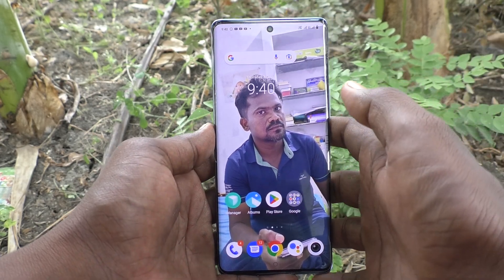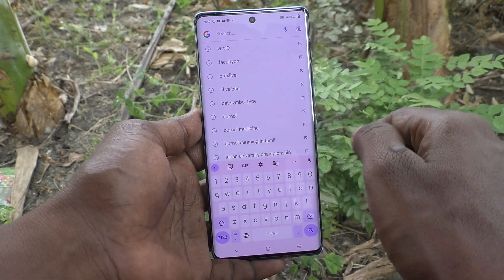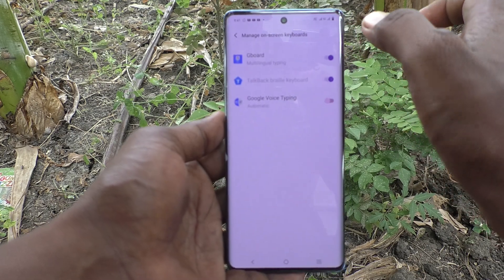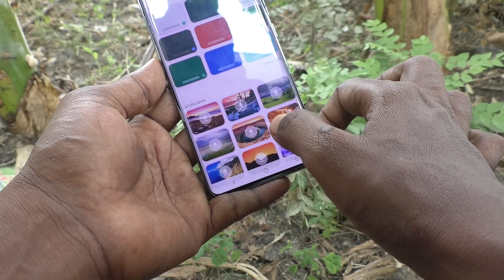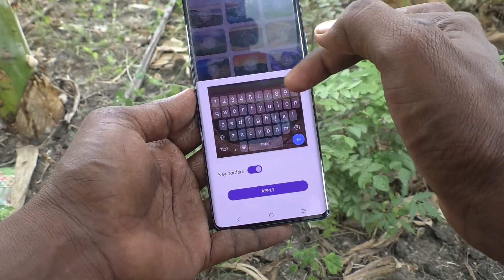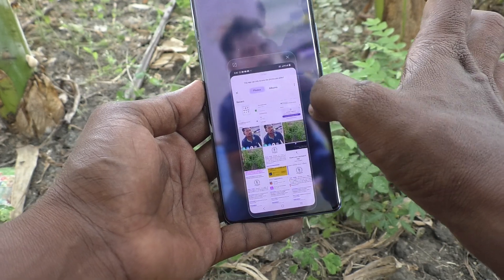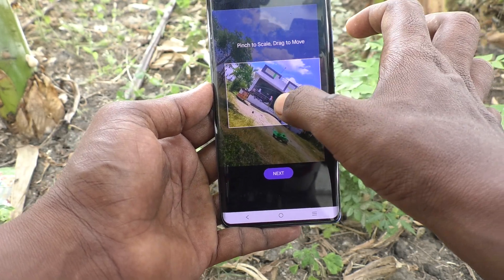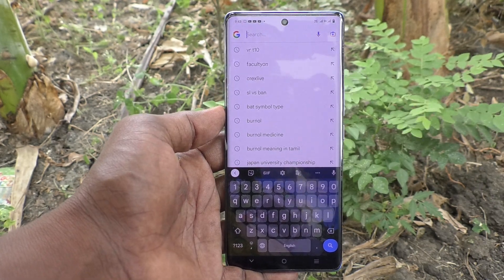How to change keyboard theme in Vivo V29 Pro 5G | Vivo V29 Pro keyboard theme change kaise kare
Vivo V29 Pro 5G keyboard theme change settings: Learn here how to change keyboard theme in Vivo V29 Pro 5G smartphone | Vivo V29 Pro keyboard theme change kaise kare

About Vivo V29 Pro 5G Smartphone:
8 GB RAM | 256 GB ROM
17.22 cm (6.78 inch) Full HD+ AMOLED Display
50MP + 12MP + 8MP | 50MP Front Camera
4600 mAh Battery
Dimensity 8200 Processor
Night Portrait with Smart Aura Light
80 W FlashCharge

S ‎Android
Colour ‎Black
Whats in the box ‎User Manual, 1 Unit Data Cable, 1 Unit Charger, 1 Unit Vivo V29 Pro Smartphone
Manufacturer ‎Vivo Mobile India Private Limited Noida

ASIN B0D2W2H9HK
#2,502 in Smartphones
Date First Available 28 April 2024
Manufacturer Vivo Mobile India Private Limited Noida, Vivo Mobile India Private Limited Noida
Packer Vivo Mobile India Private Limited Noida
Generic Name Smart Phone

Product description
This ultra-slim smartphone stands out with its impressive 3D curved display that provides an immersive viewing experience. The display also features adaptive color temperatures, allowing you to take stunning photos even in low light conditions. Its powerful 2X Pro Portrait lens equipped with the Sony IMX 663 sensor captures brilliant photographs from 0.5 to 2 meters away, making your subject pop with a beautifully blurred background. For group selfies, rely on the high-quality 50 MP front camera to include everyone clearly in the shot. With its slim and comfortable design, impressive camera capabilities, and adaptive display, this phone lets you capture and share memorable moments effortlessly.